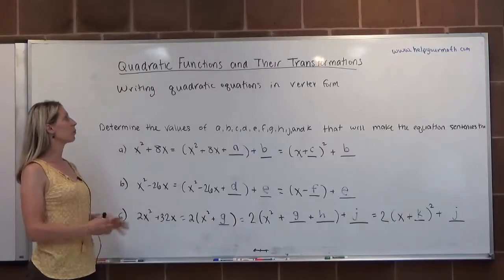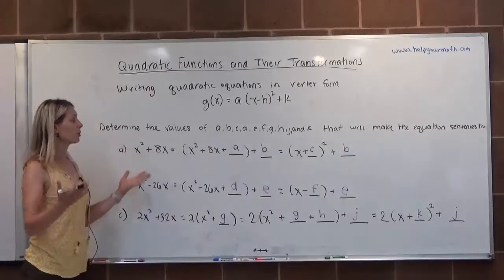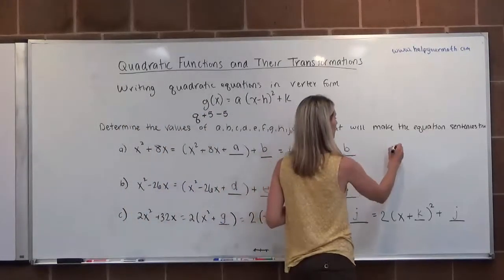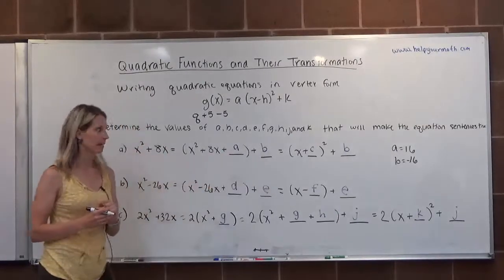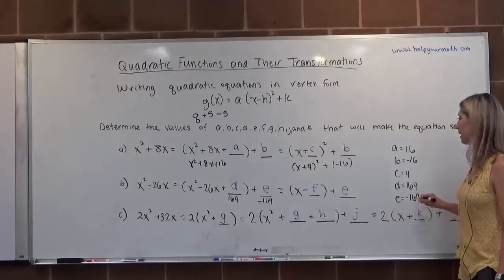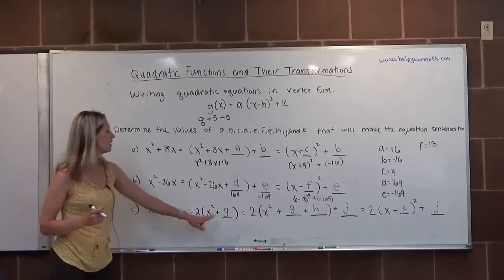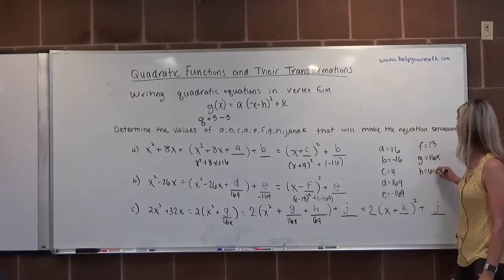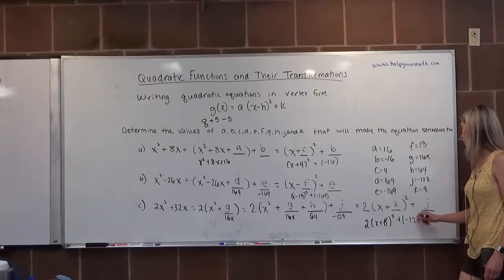[SL]Writing Quadratic Equations in Vertex Form